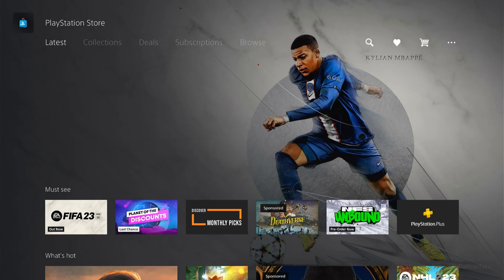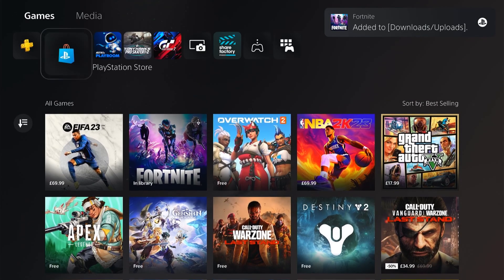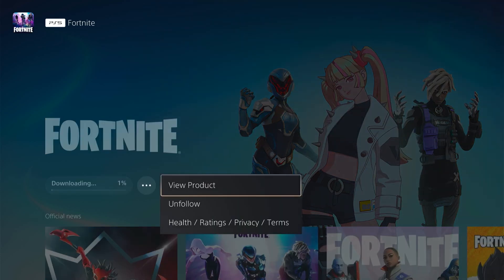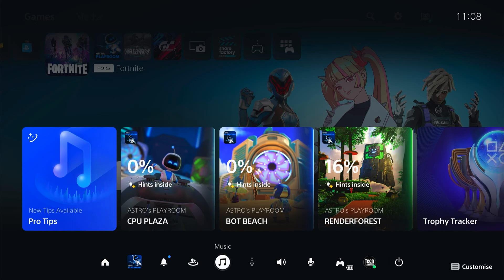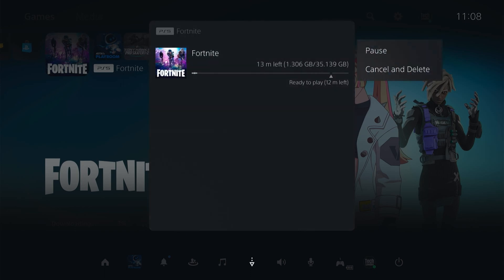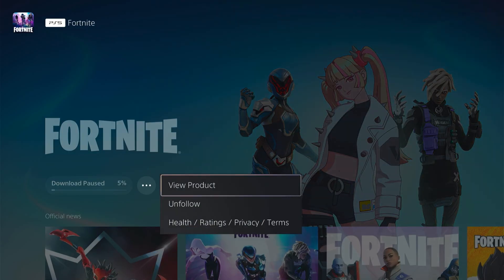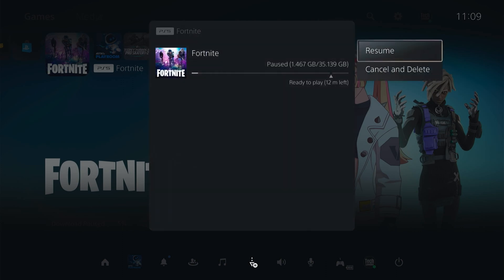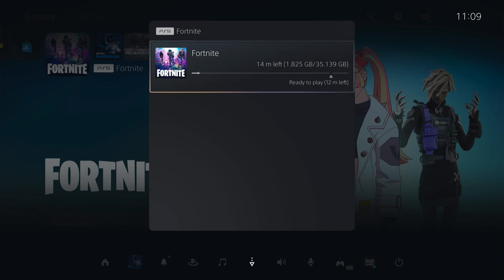How to Pause Downloads & Copies On PS5 Tutorial! (For Beginners)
In todays video we are going to learn How to Pause Downloads & Copies on the PS5 in this quick tutorial for Beginners.